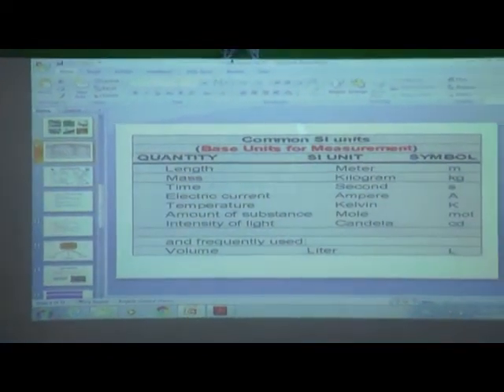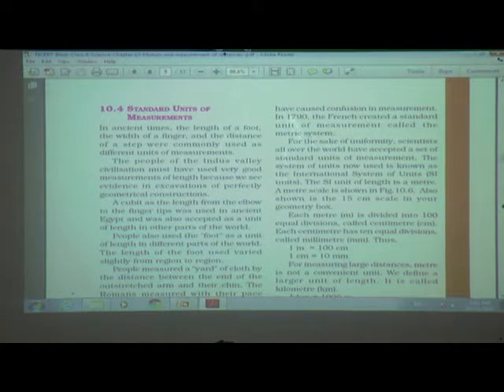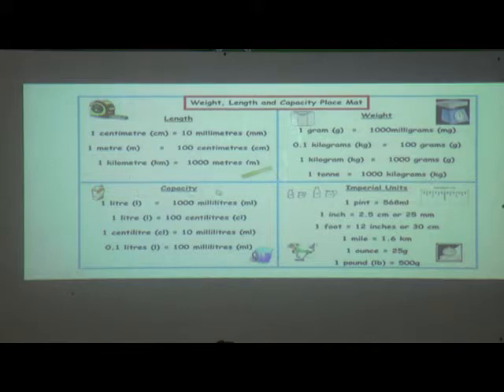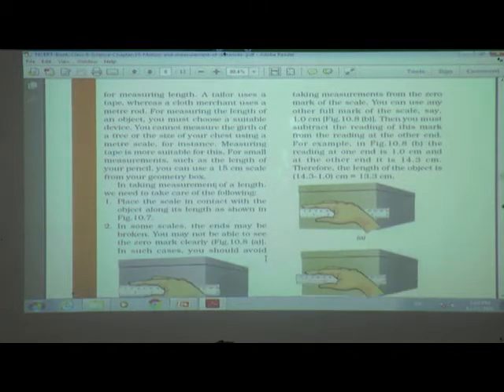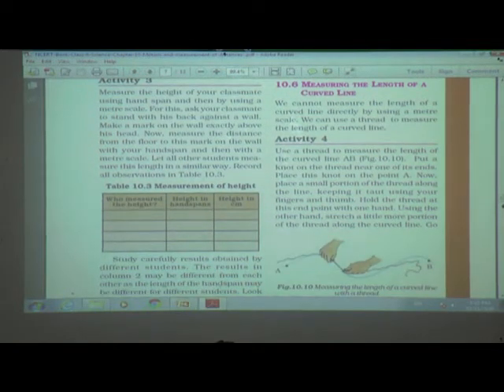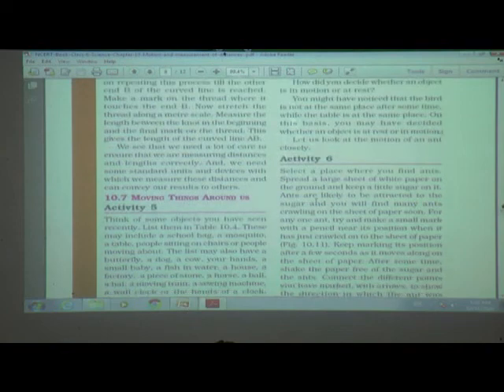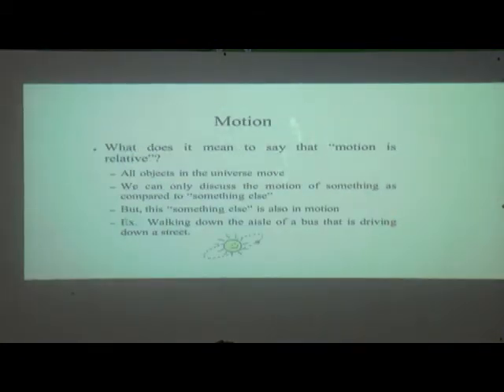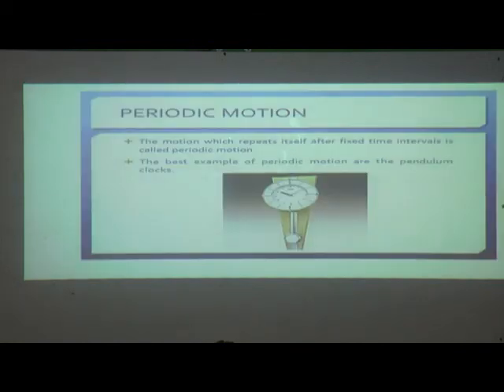6 Episode 24 Std VI Science L No 10